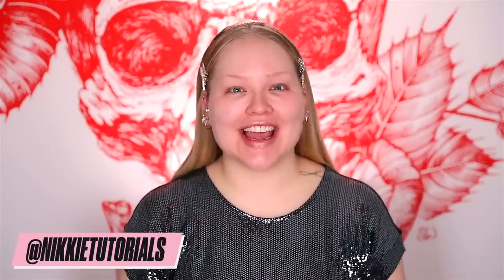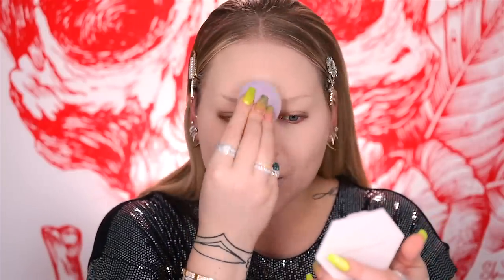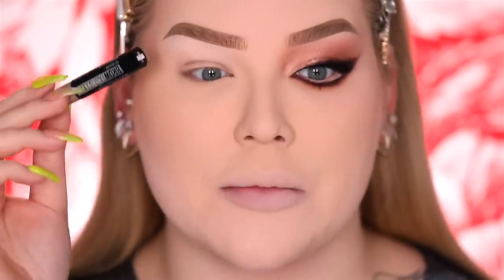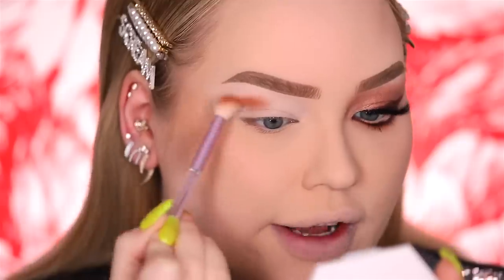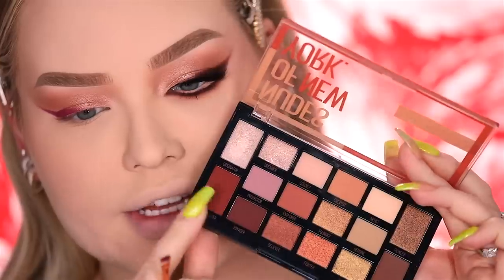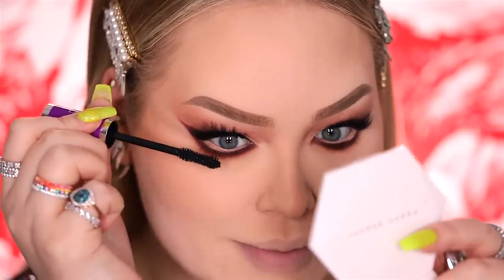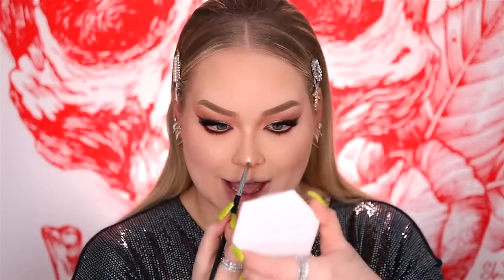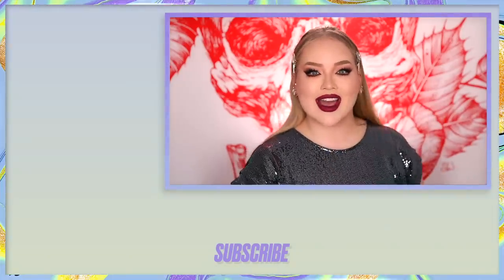DRUGSTORE Holiday Makeup Tutorial | NikkieTutorials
Wanna look flawless for the holidays but are on a budget? THIS IS THE VIDEO FOR YOU!!! Today I’ll be showing you how to create a naughty cat-eye makeup look, perfect for the holidays! Grab those brushes, and let’s go!!!